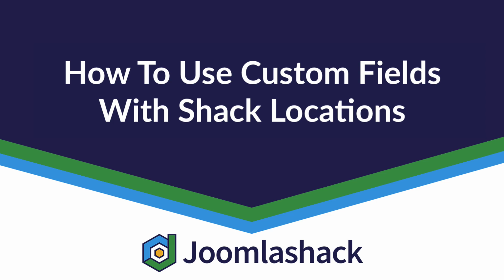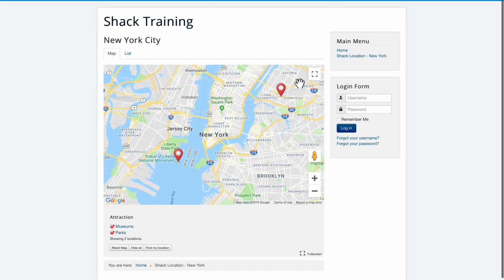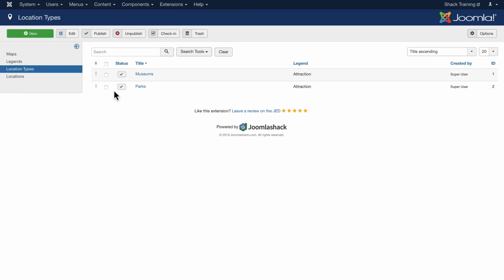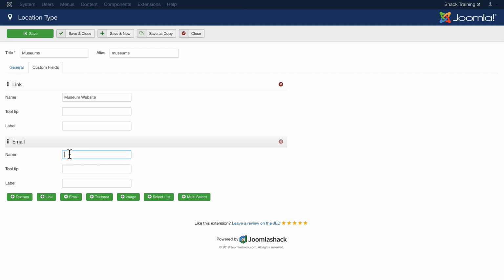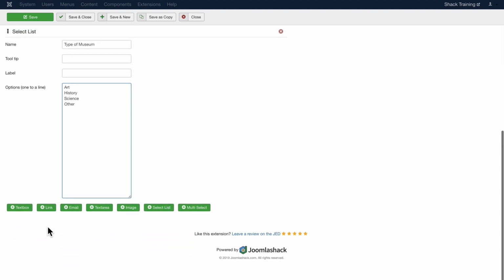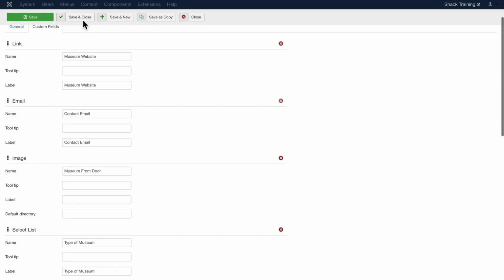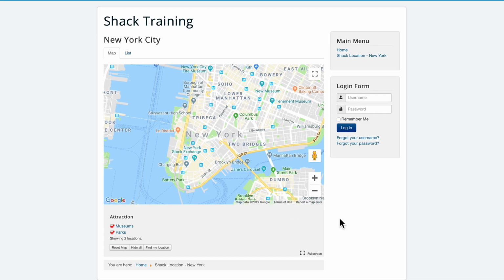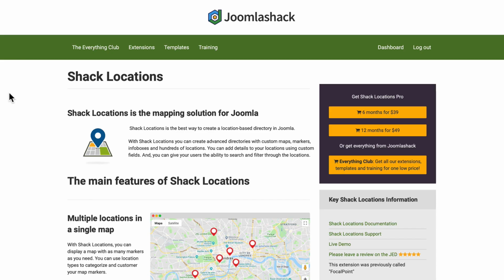How to Use Custom Fields with Shack Locations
Shack Locations is the mapping solution for Joomla. This video shows had to add custom fields for locations on your maps

Shack Locations enables you to create fields to to show extra information for all your locations. Each type of location can have different fields: text, images, radio buttons, checkboxes and much more.